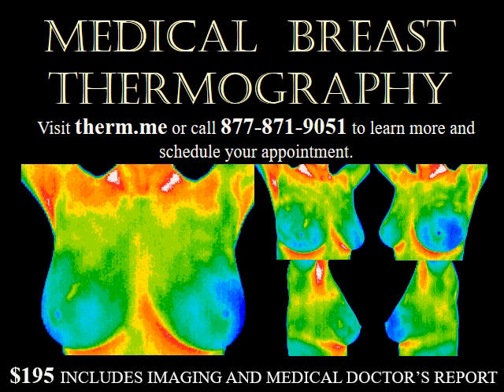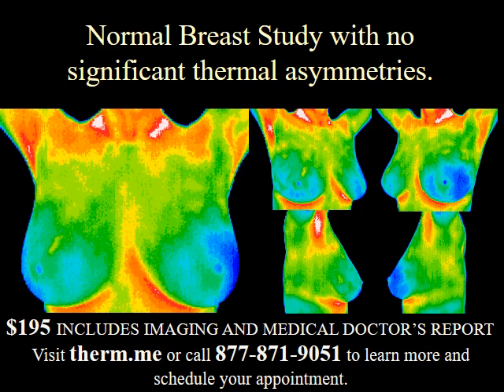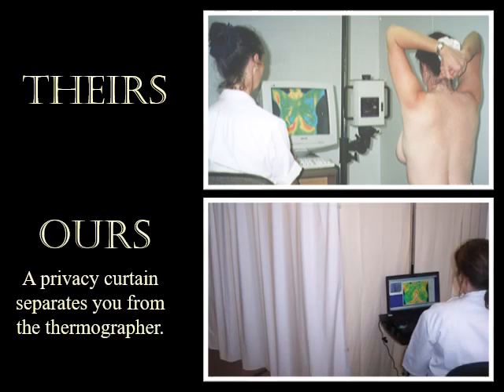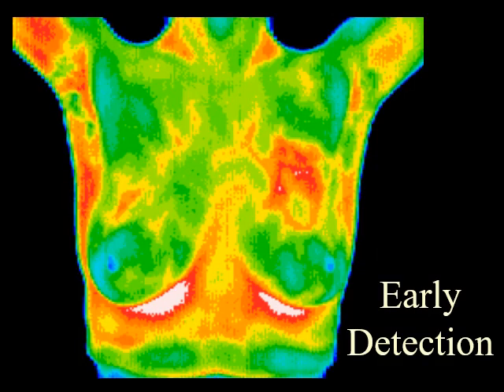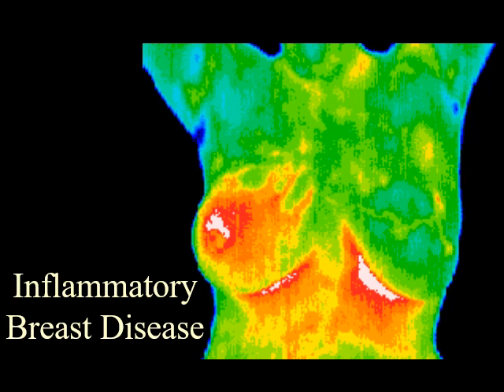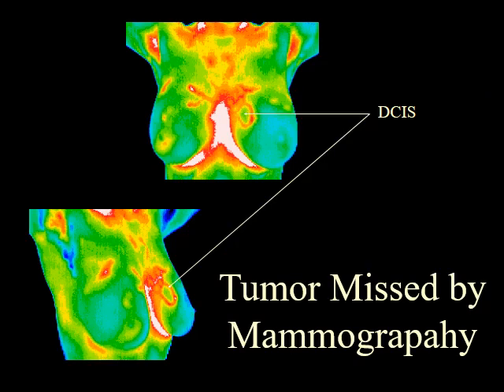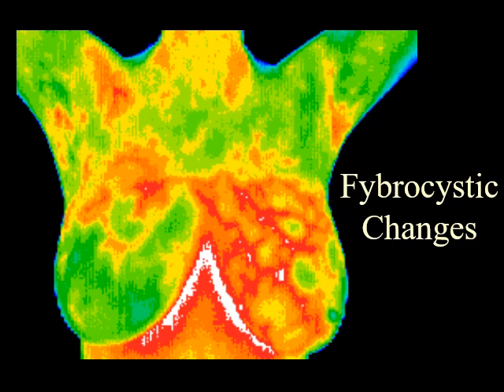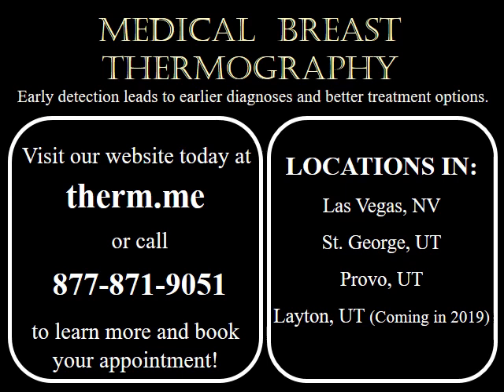Medical Breast Thermography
Watch this 4 minute video to learn more about thermography and its use as an annual breast screening tool.